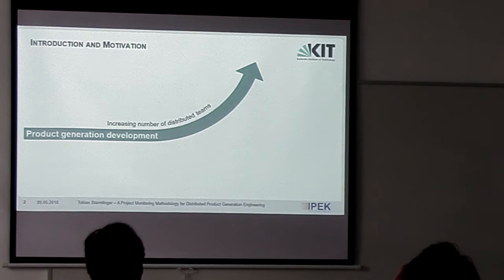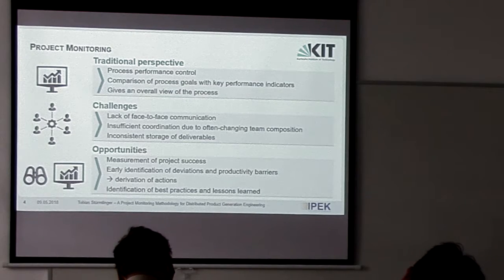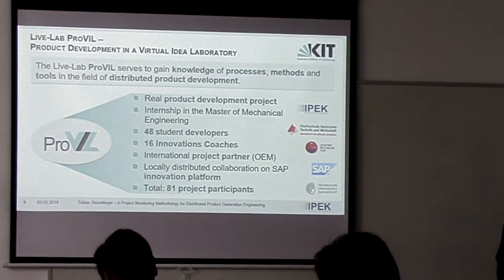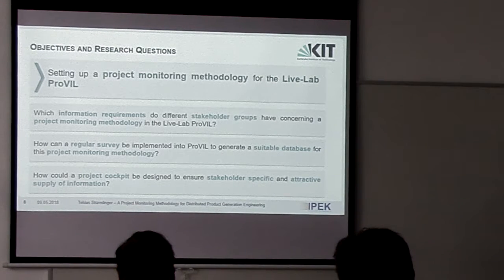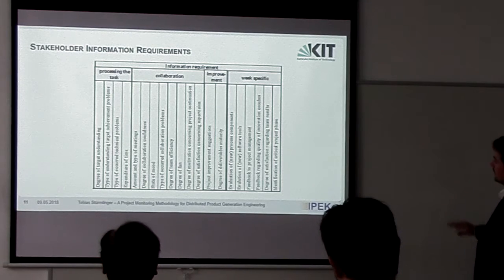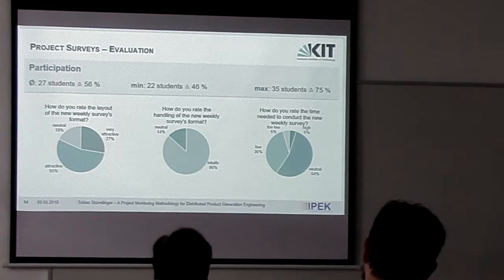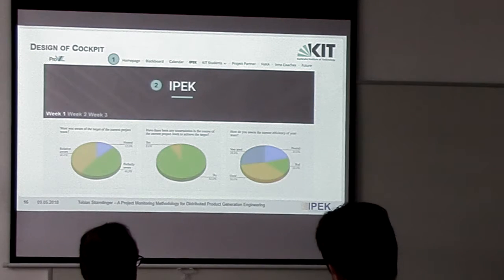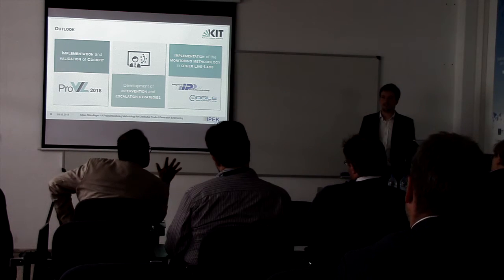A project monitoring methodology for distributed product generation engineering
A project monitoring methodology for distributed product
generation engineering
Benjamin Walter (DE), Katharina Dühr (DE),
Nikola Bursac (DE), Albert Albers (DE)

12º Congreso Tools and Methods of Competitive Engineering, celebrado en Las Palmas de Gran Canaria del 7 al 11 de mayo de 2018. Organizado por la Universidad de Las Palmas de Gran Canaria y la Universidad Técnica de Delft